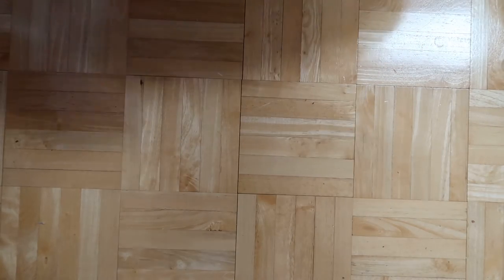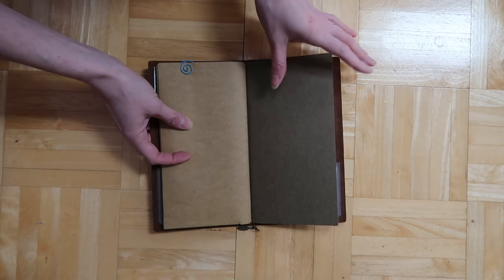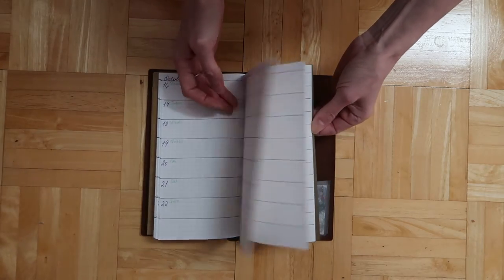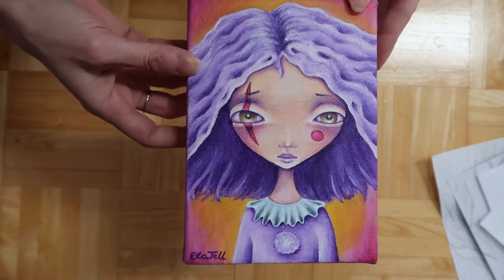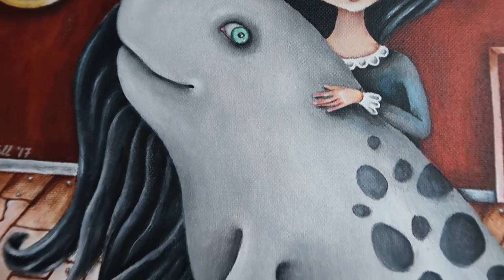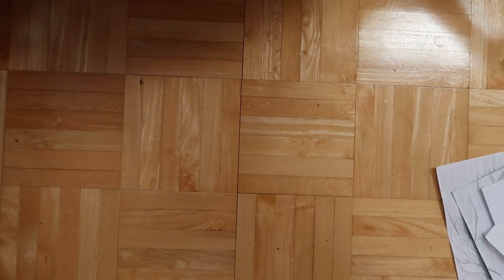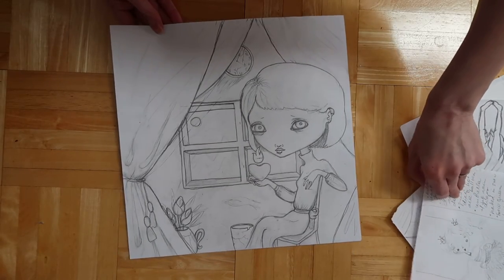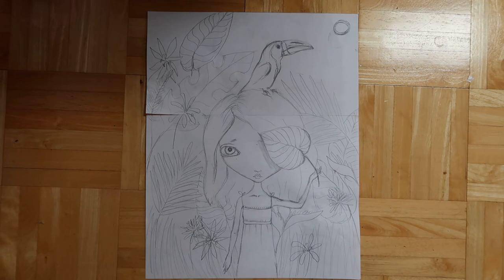New Art paintings and Midori Planner update!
Hi guys, sharing my Midori again which I'm using daily, as well as an idea for making your own DIY Midori planner. Also sharing several acrylic and watercolor paintings I recently made.
ETSY store